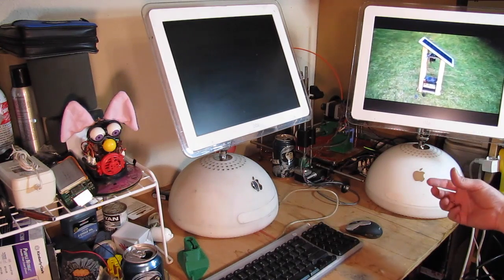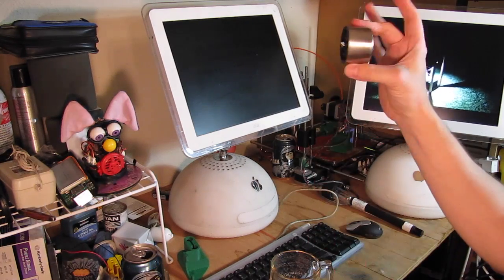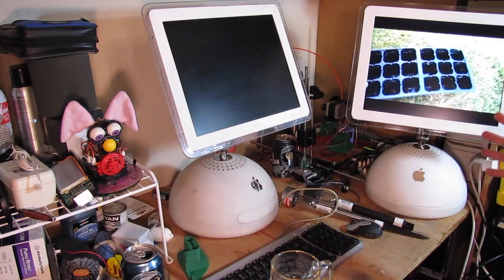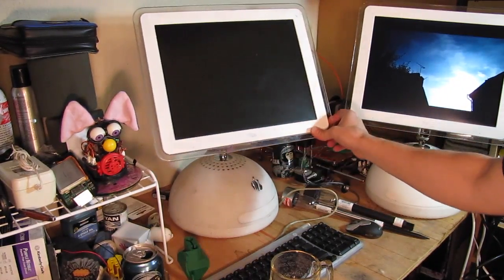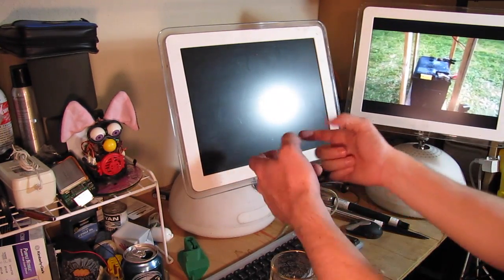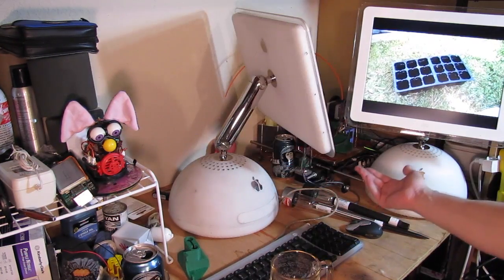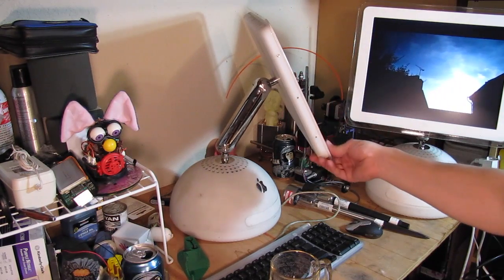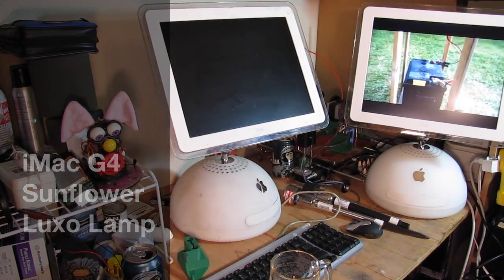iMac G4 "Sunflower" Luxo Lamp Solar Upcycle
iMac G4 "Sunflower" Luxo Lamp solar garden light up cycle. First in a series of videos where I take an old iMac G4 and convert it into a solar garden light and power bank. :)

Oh and if you want to convert you old iMac to be just a display or remove the motherboard and put in a more powerful one, check out this link for instructions on that.